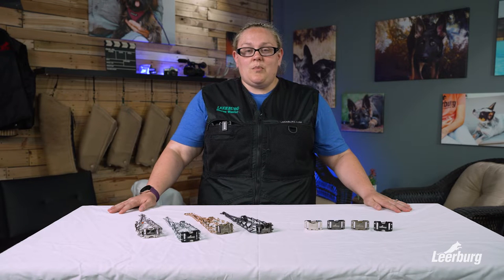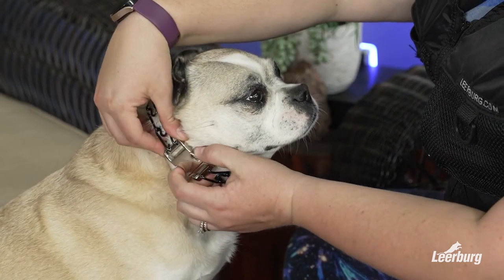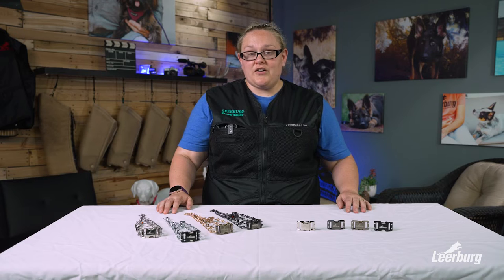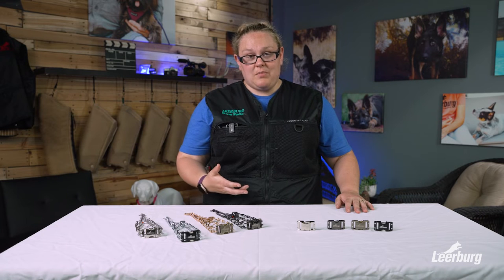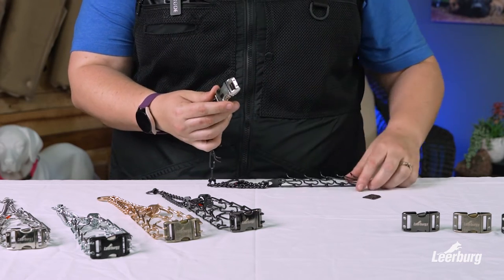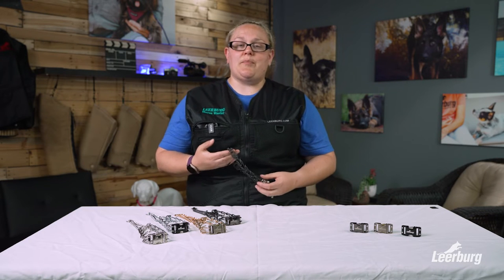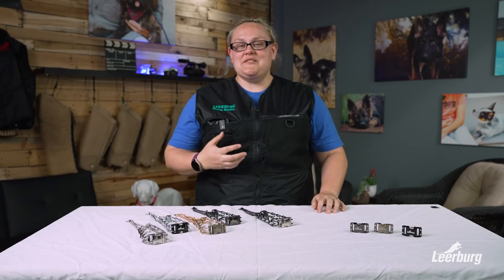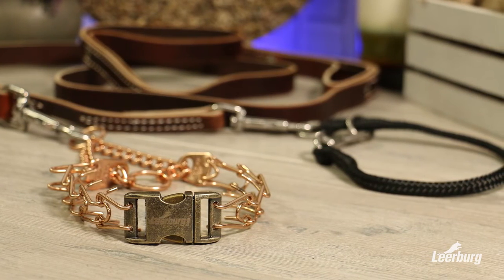Leerburg's Small Prong Easy Snap Collar Conversion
In this video, Sharon will be showing our Small Prong Easy Snap Conversion System. This easy snap buckle system for prong collars is a great quick-release option, while still maintaining the durability and security of your prong collar. Sharon will be discussing how to add this buckle to your existing prong collar and how to fit this collar to your dog.

Leerburg strongly recommends the use of a dominant dog collar as a safety backup collar when using a prong collar. Prong collars can come apart or break at any time. With the use of a prong collar leash or prong collar adapter, you can clip the leash to both the prong collar and the backup collar and be able to retain control in the rare occurrence that the prong collar fails.

To learn how to correctly fit a prong collar, go or purchase our Basic Dog Obedience DVD/Stream/LOU